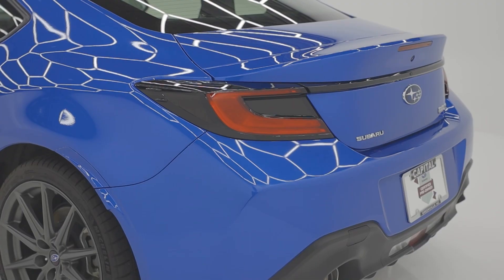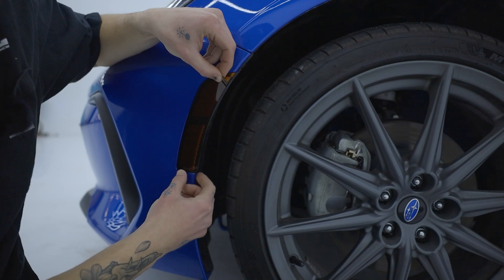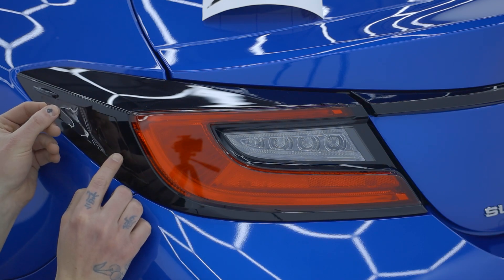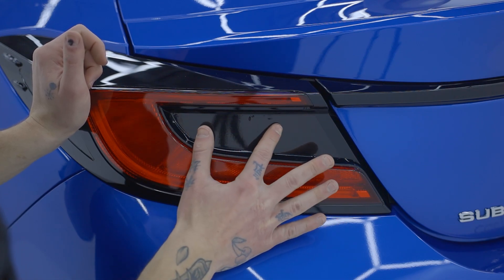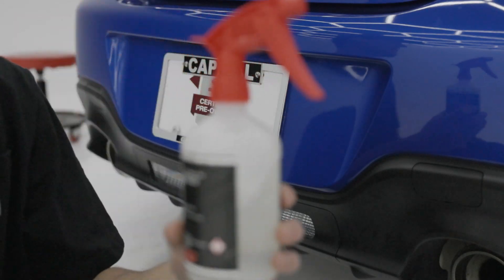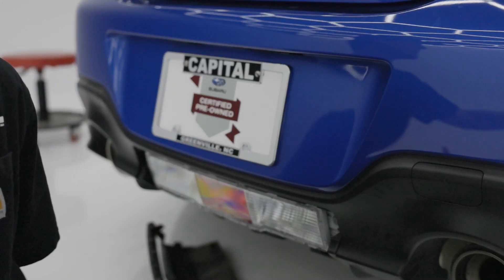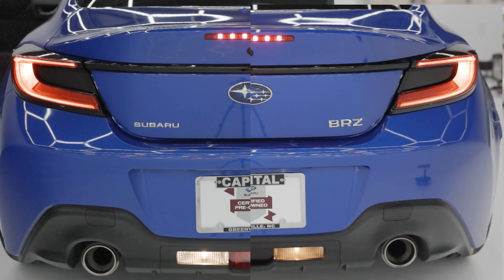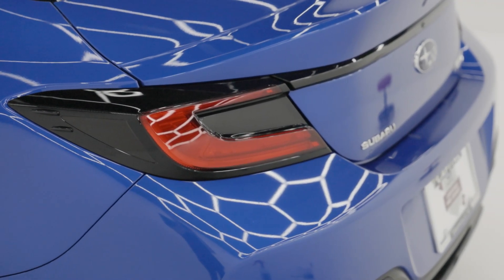2022 BRZ // GR86 OVERLAY INSTALL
If you've been looking so save money but still make the car look amazing, look no further.

OTL TIKTOKS-
GRAYSON: @OTL_grayson
COLE: @OTL_cole
JAY: @OTL_jay